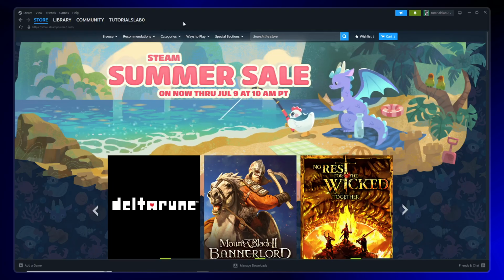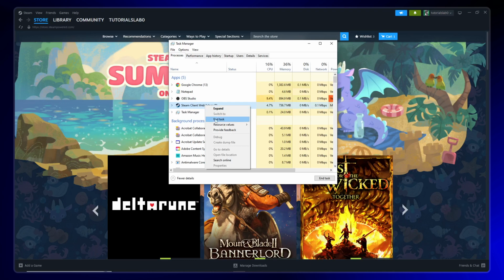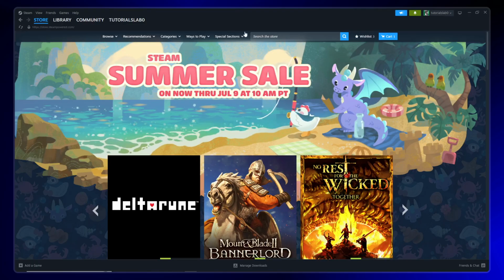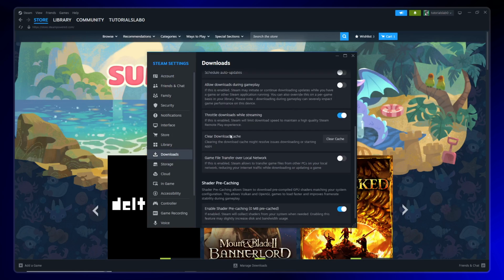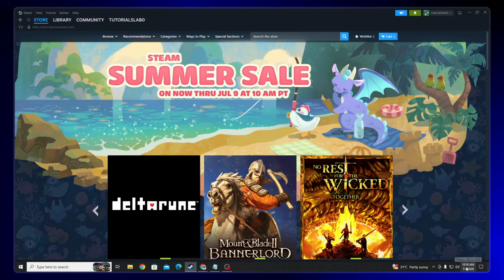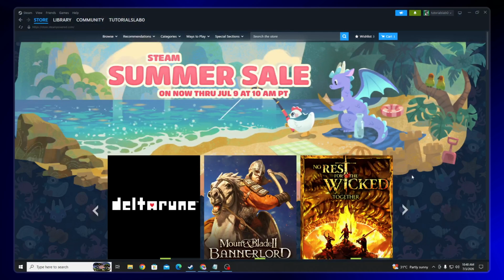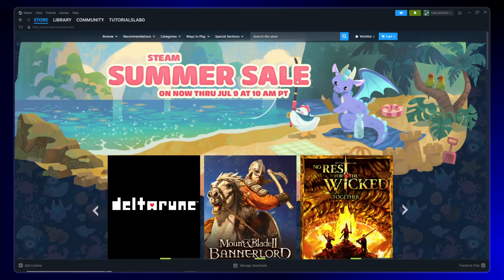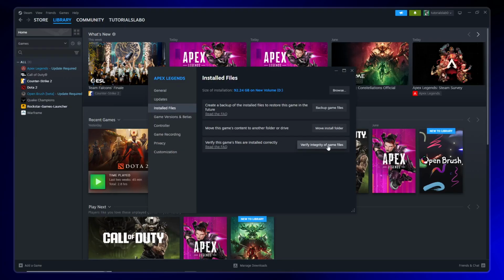How to Fix Steam Authentication Failed | Tutorial 2026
By the end of this video, you’ll know how to fix steam authentication failed error, steam authentication failed what to do, troubleshooting steam authentication problem, resolve steam login authentication issue, why steam authentication keeps failing, fix steam client authentication failed, how to solve steam authentication error, common reasons for steam authentication failure, unable to log into steam authentication, steps to fix steam authentication not working, guide to fix steam authentication errors, repair steam authentication not authenticating